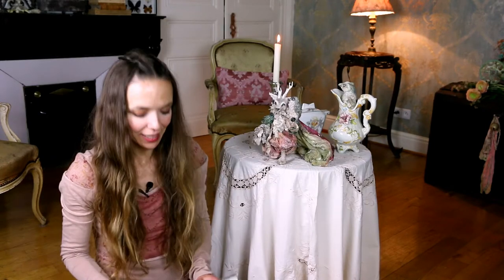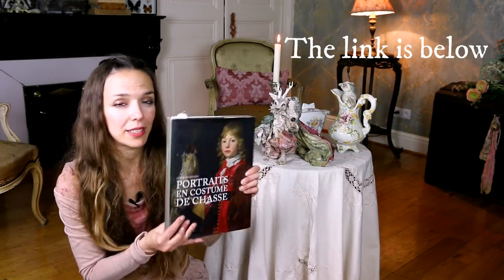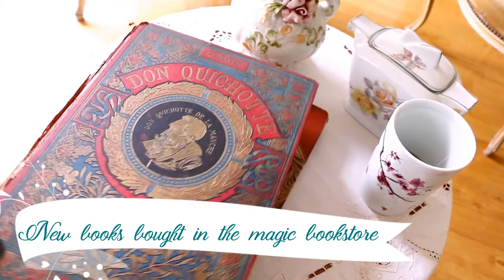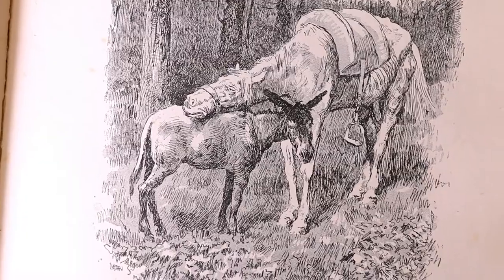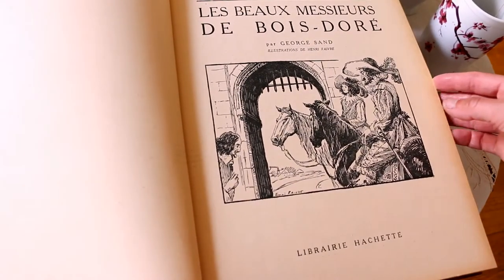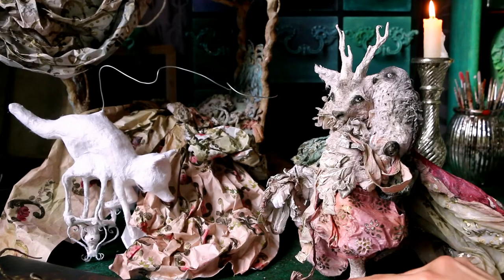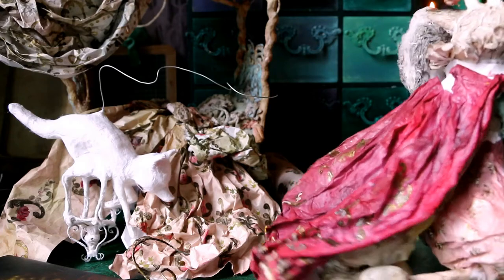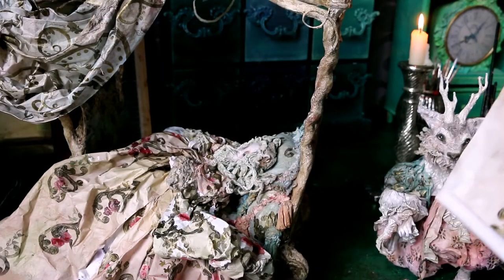The Prince, Books and Old Tortoise- VLOG | Merveilles en Papier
A June  Weekly  Vlog sharing progress on the  Prince who will awaken  Sleeping beauty, also new old books found in the old book shop and met  a funny grand mother tortoise named Caroline who belonged to a friend.

The hunt portrait book mentionned  in this video:

MY WORKSHOPS NEWSLETTER  AND ART NEWSLETTER (sent once or twice  a month)

ABOUT

You will discover  in my channel,  my Paper Secrets, tutorials, glimpses in my studio, my artwork , characters, carriages, dollhouses,  Vlogs and  Fairy Tale decor videos.

Laetitia Miéral
June 2018